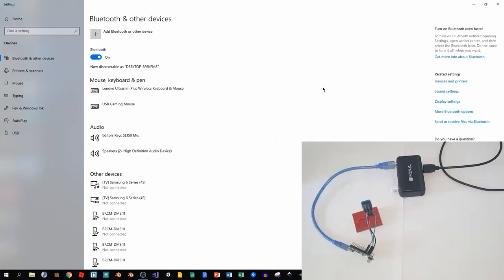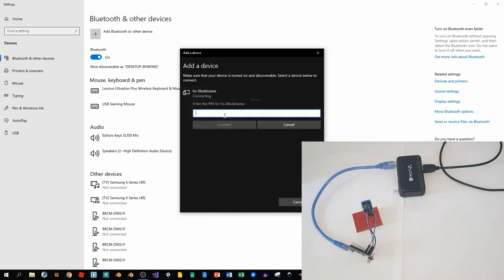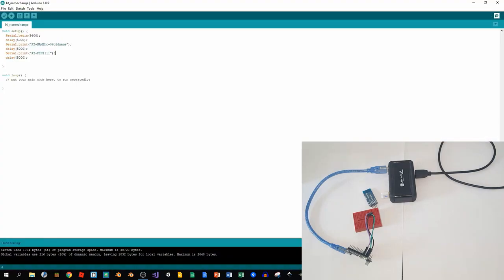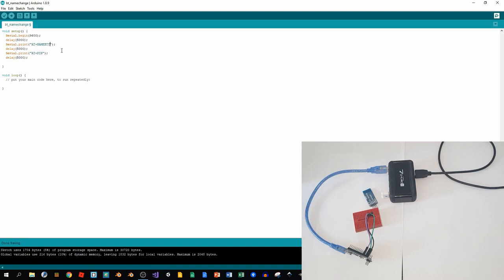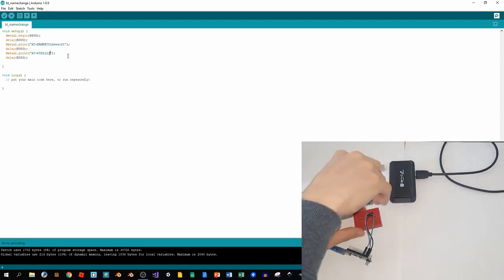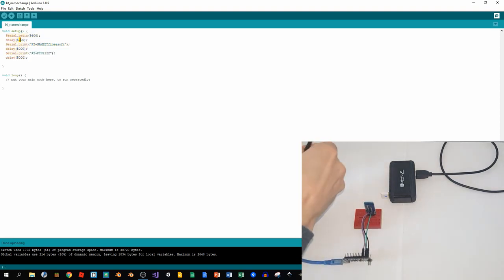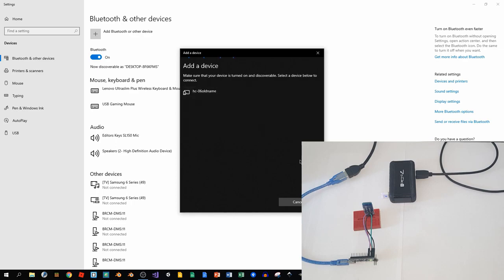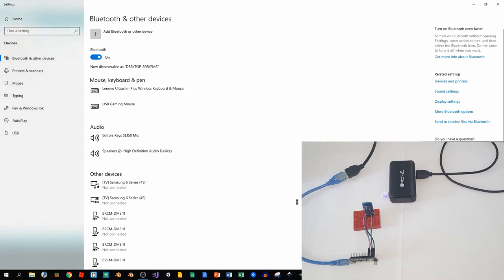Arduino BT module name and pin change HC 06 The easy way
How to change the name and PIN for bt module HC-06 in arduino alike board?
Sketch below:

void setup() {
  Serial.begin(9600);
  delay(5000);
  Serial.print("AT+NAMEyourBTname");
  delay(5000);
  Serial.print("AT+PIN0000");
  delay(5000);